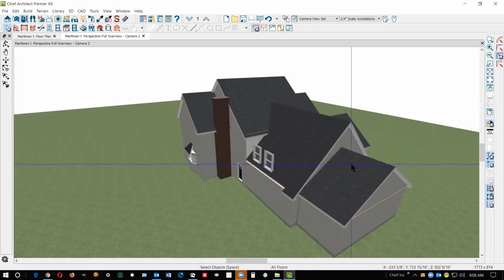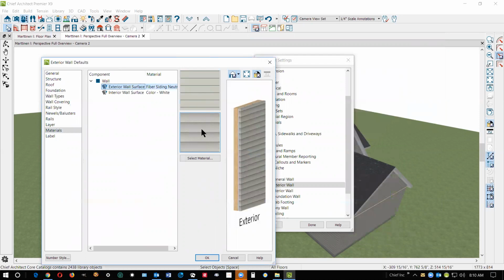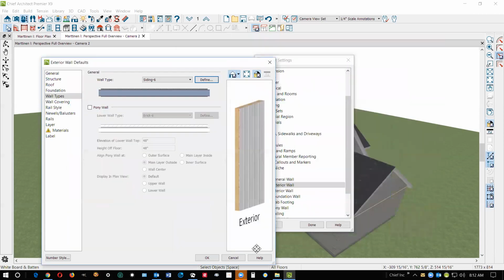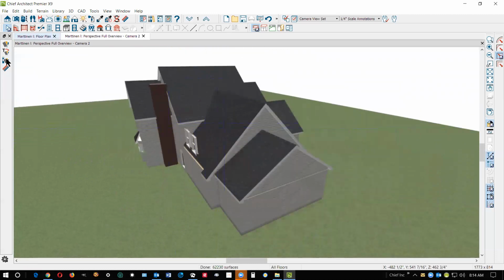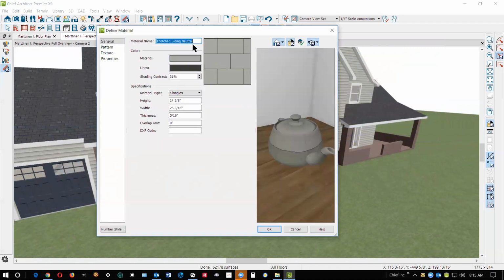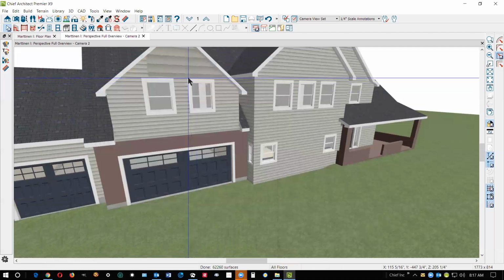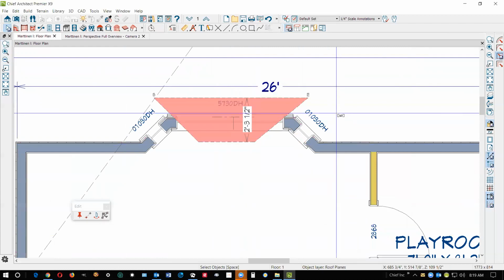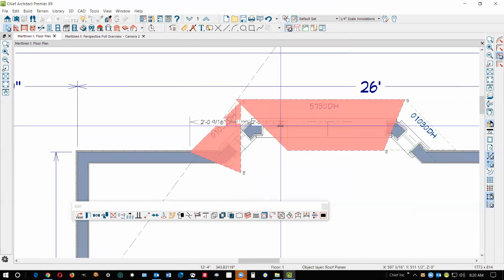Confused Default Settings make confusion for all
A question posed at Home Talk this morning, which I hope I straightened out